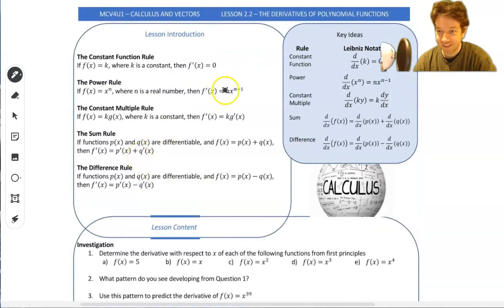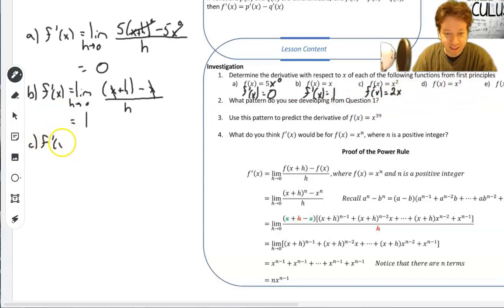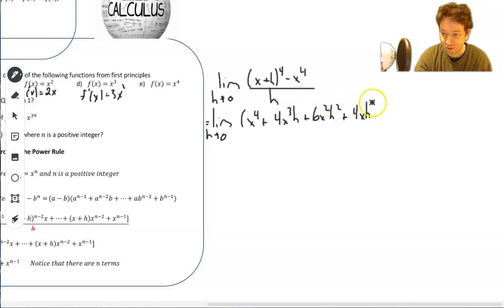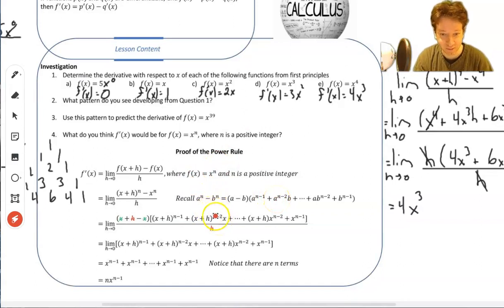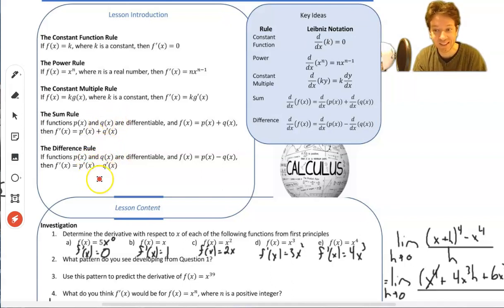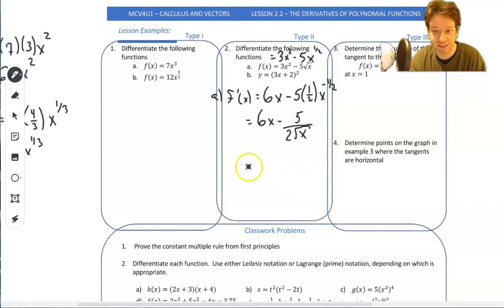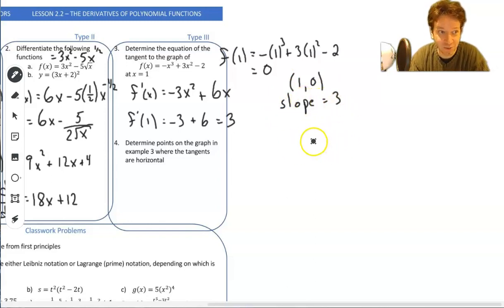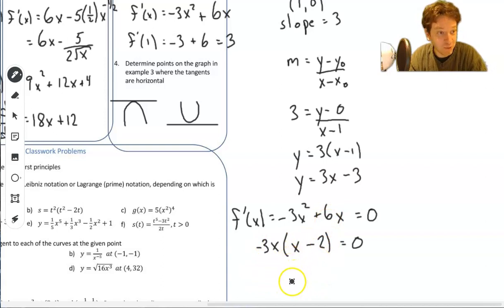Calculus and Vectors Grade 12 - The Derivative of Polynomial Functions (Power Rule)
These are video lessons for the Calculus and Vectors Grade 12 course.  In this lesson, I go over the Power Rule for finding the derivative of polynomial functions.  First we investigate the power rule with first principles.  Then, I prove the power rule with first principles.  Finally, I go over some examples of finding derivatives of polynomials functions using the power rule.

CONTENT:
0:00 Investigating the Power Rule through First Principles
8:39 Proof of the Power Rule using First Principles
12:37 Example #1
13:50 Example #2
15:50 Example #3